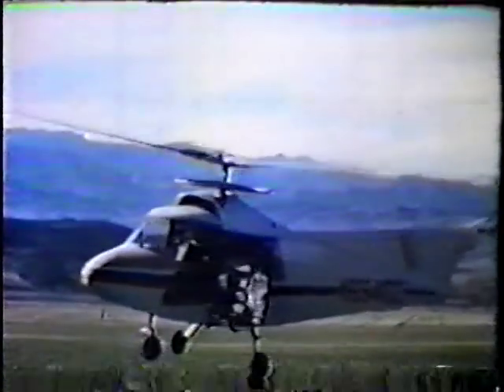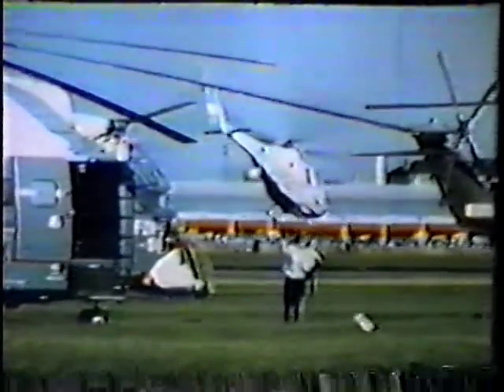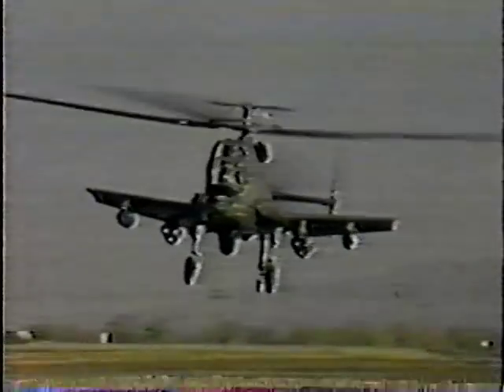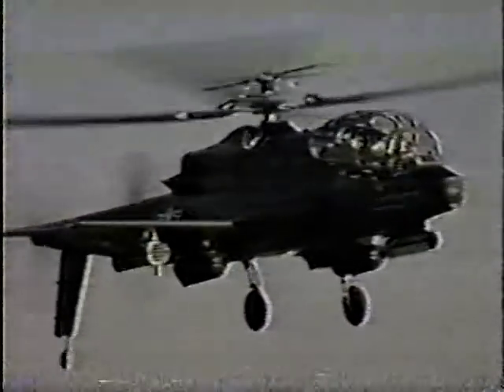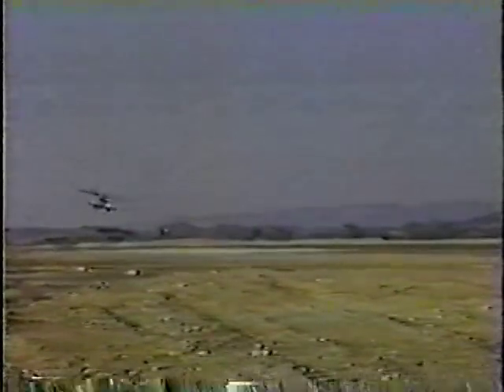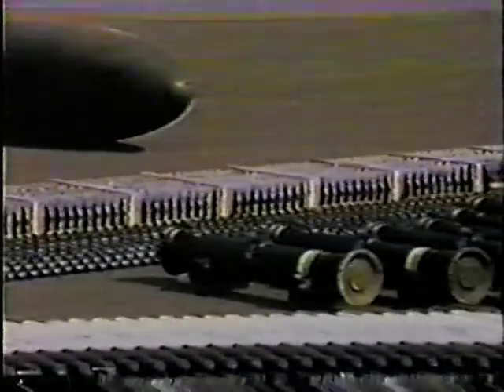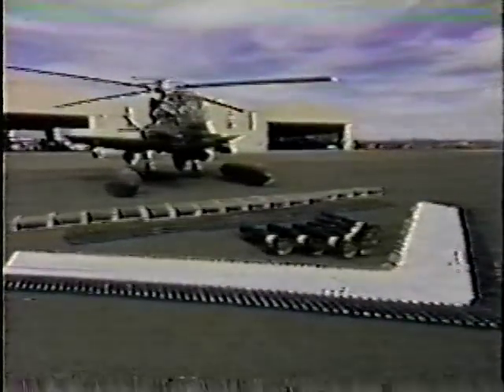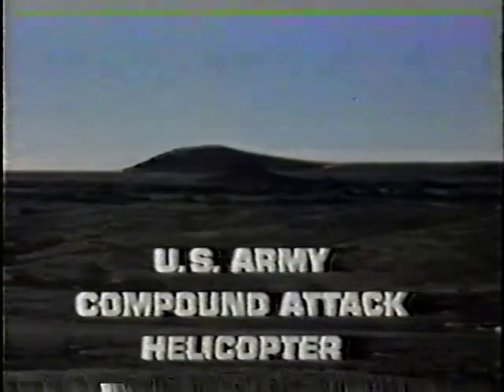Lockheed XH-51 and AH-56 Cheyenne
The Lockheed XH-51 (CL-595, Model 186) was a three-bladed, single-engine experimental helicopter designed by Lockheed-California, a division of Lockheed Aircraft, utilizing a rigid rotor and retractable skid landing gear . The XH-51 was selected as the test vehicle for a joint research program conducted by the United States Army and United States Navy to explore rigid rotor technology.